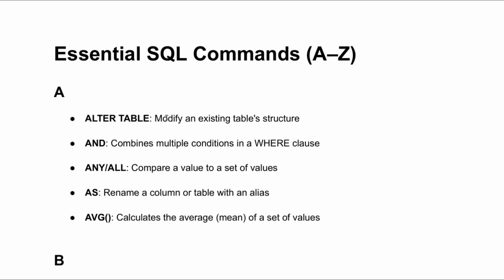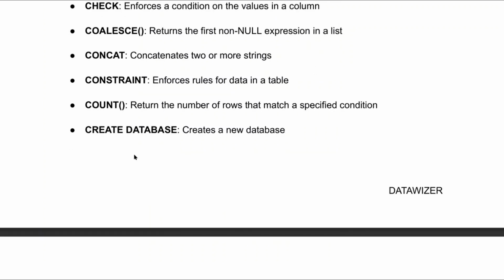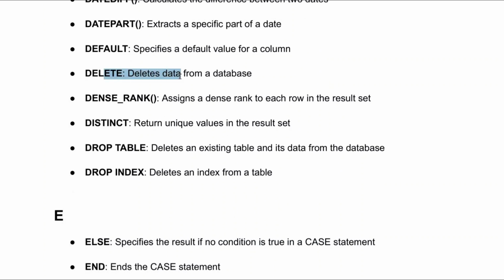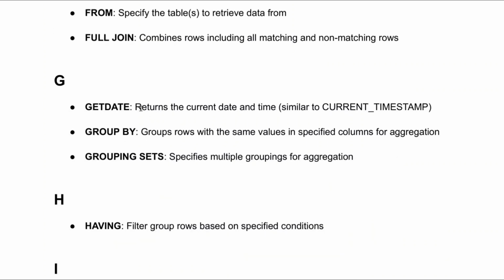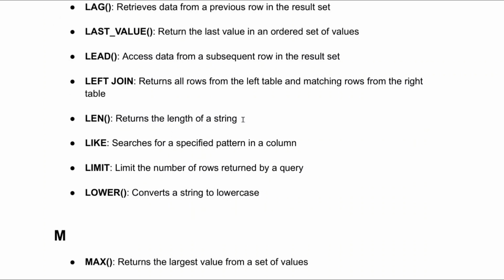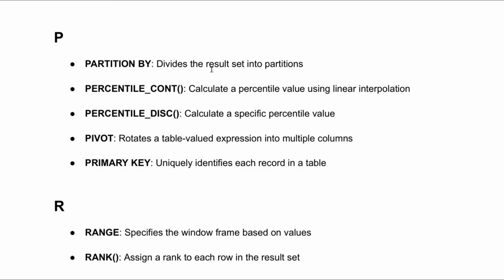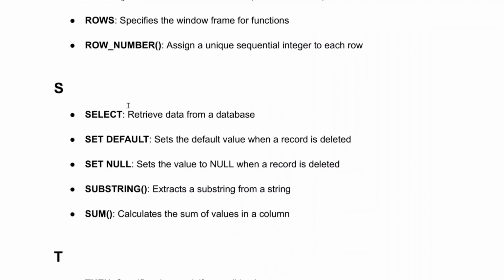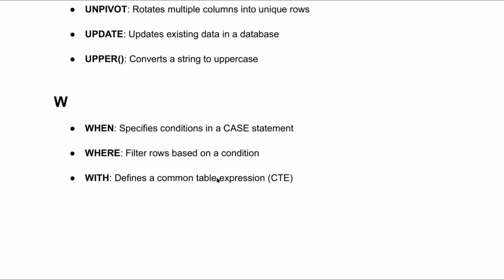Essential SQL Commands (A-Z) in Alphabetical Order | Complete SQL Cheat Sheet | DATAWIZER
Master SQL faster with this concise guide!

Get the SQL Commands (A-Z) Cheat Sheet here -

In this video, we cover essential SQL commands from A to Z, organized alphabetically for easy learning and quick reference. Whether you're a beginner or brushing up your skills, this SQL cheat sheet will help you understand and memorize the most important commands used in databases.

💡From ALTER to WHERE, boost your SQL skills in minutes.

👉 Perfect for:
Data Analysts
Data Scientists
SQL Developers